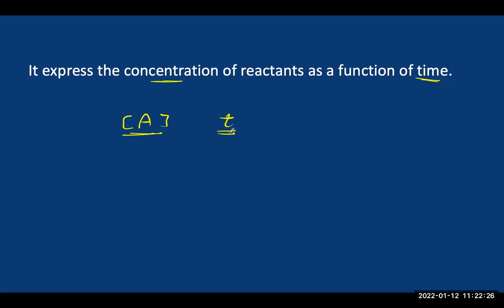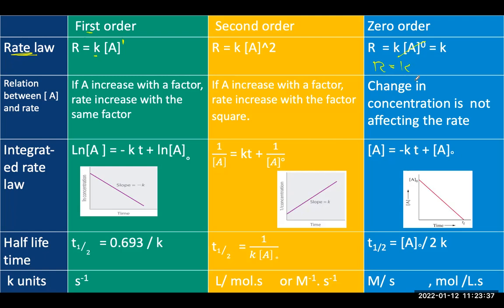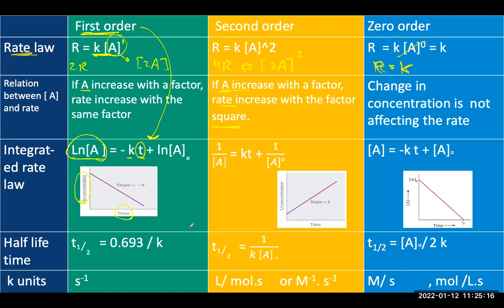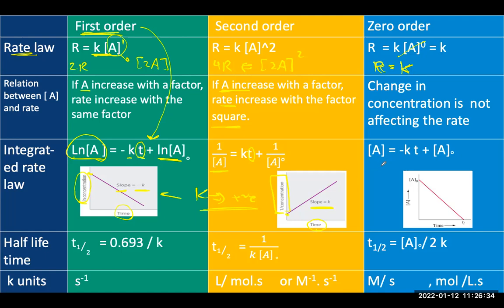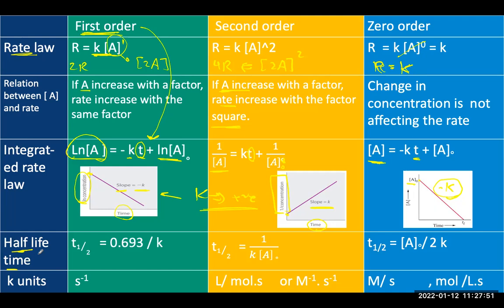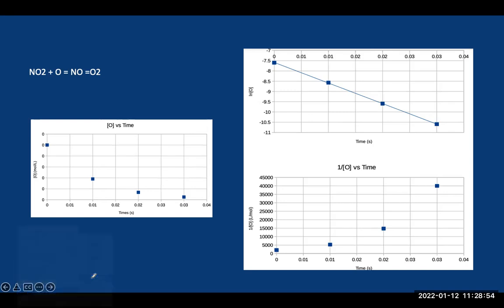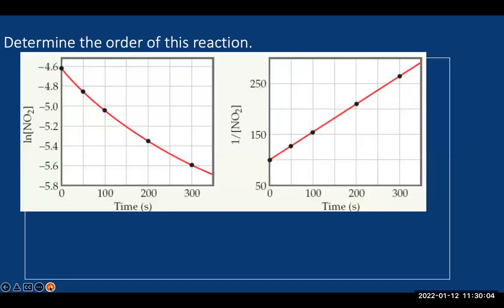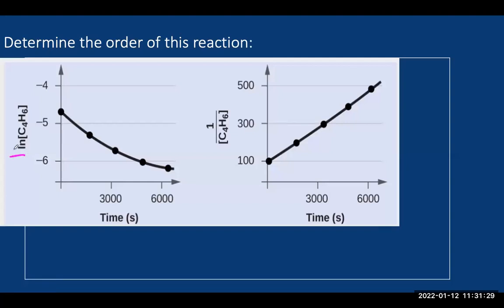integrated rate laws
formula of the integrated rate law